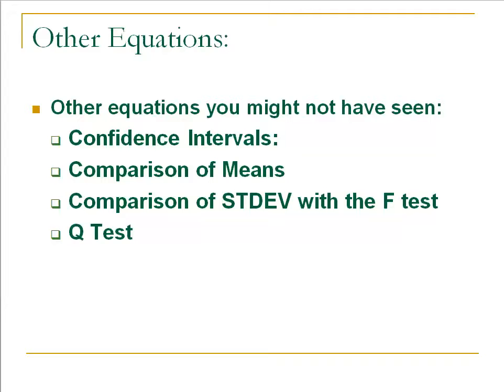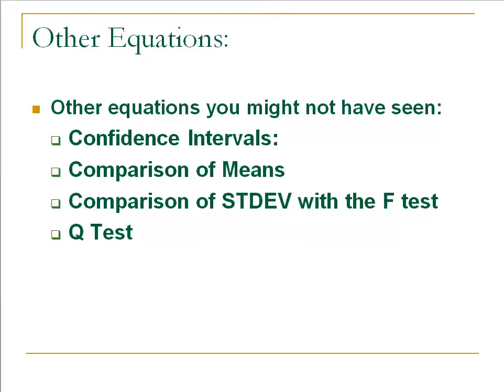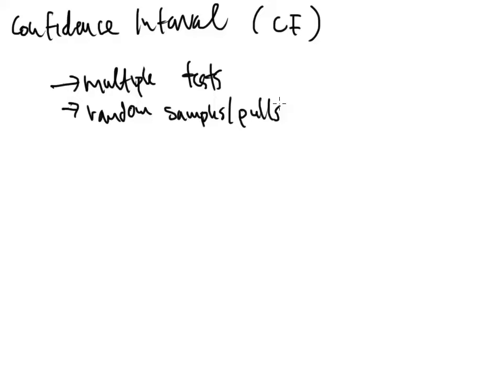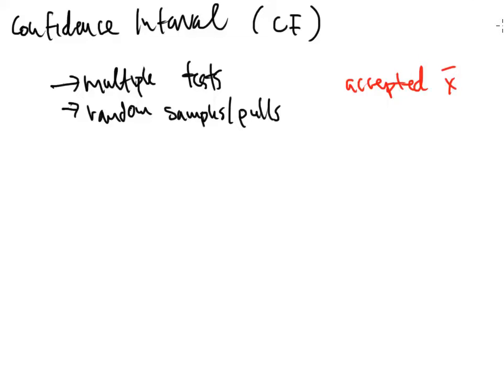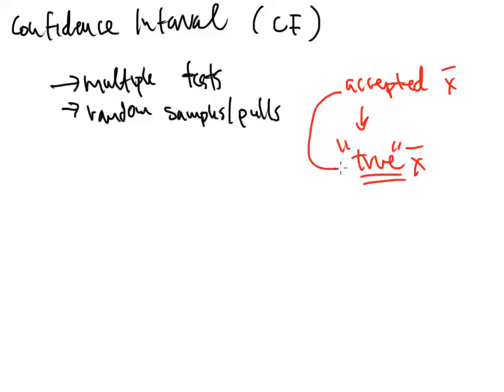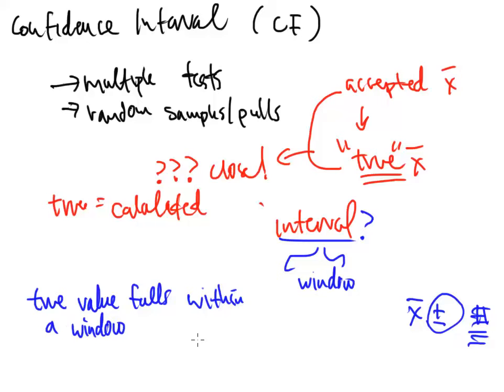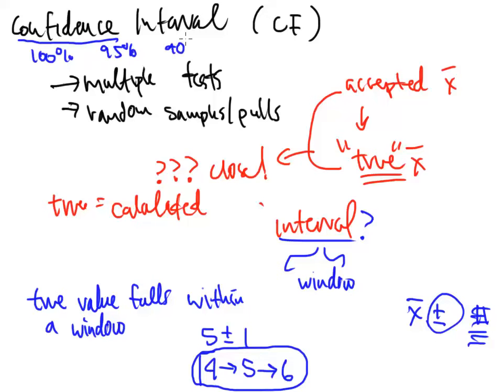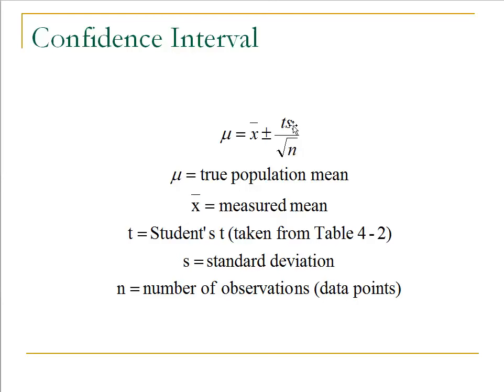CTC 115: Definition of and How to Calculate 95% Confidence Intervals: Statistics Part 8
This video will introduce you to the topic of "confidence interval".  What is it and why is it used in statistics and within a laboratory environment?  Why can an analyst never achieve a "true average"?